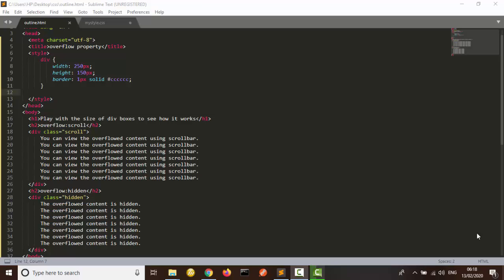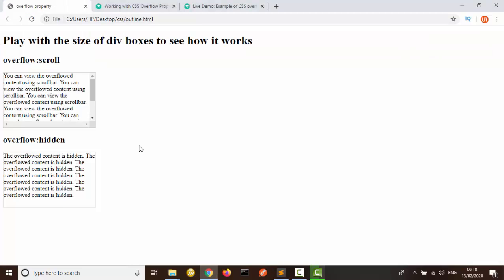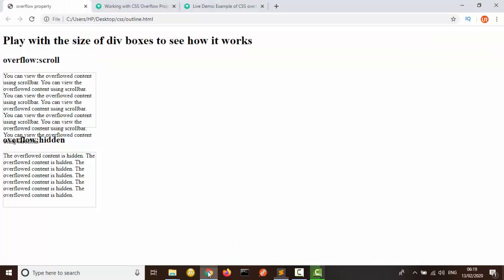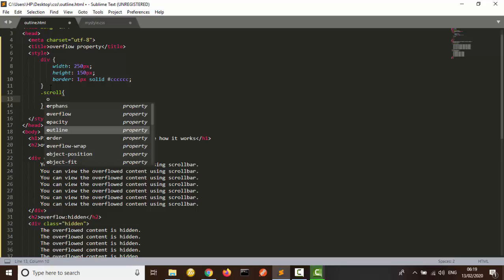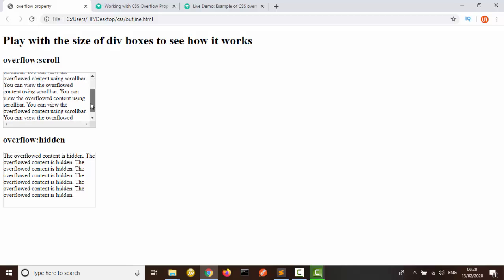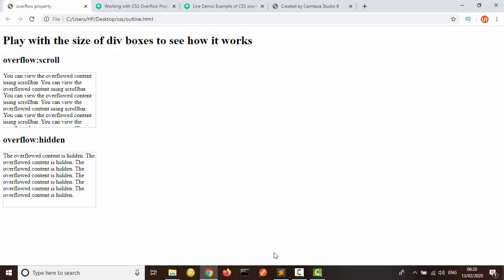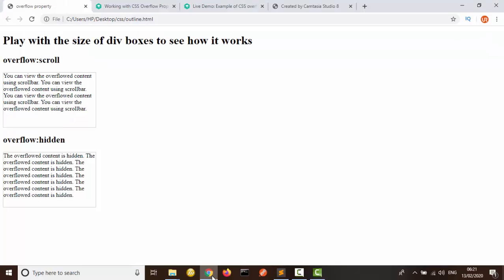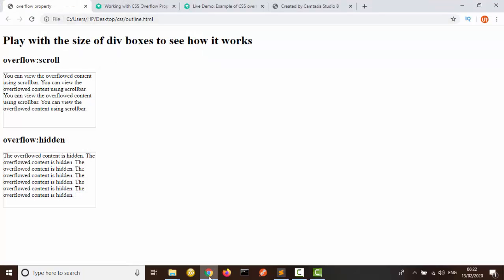CSS Tutorial (2020) - 20 CSS Overflow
The overflow property specifies the behavior that occurs when an element's content overflows (doesn't fit) the element's box.